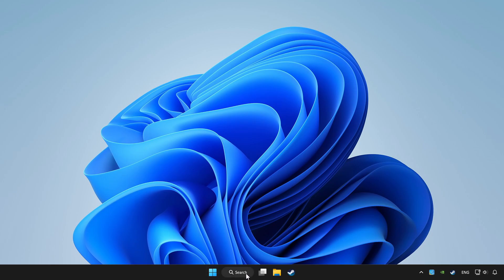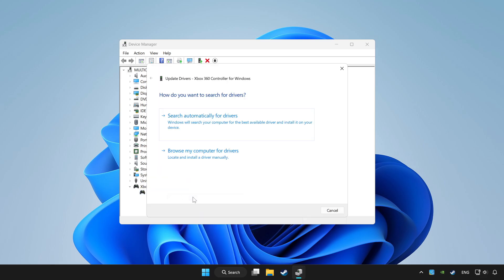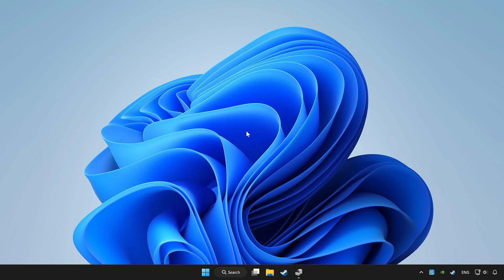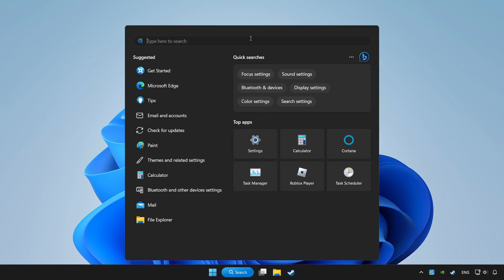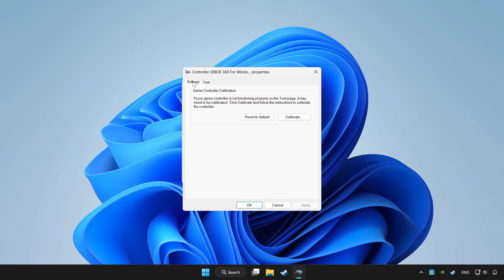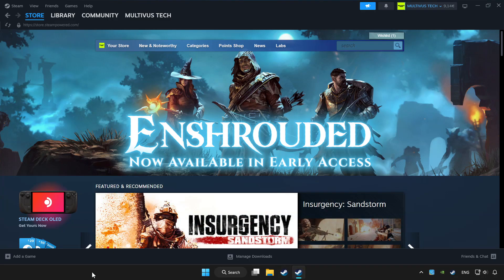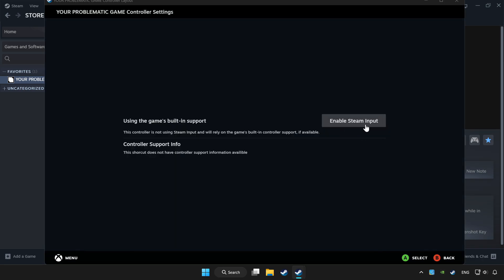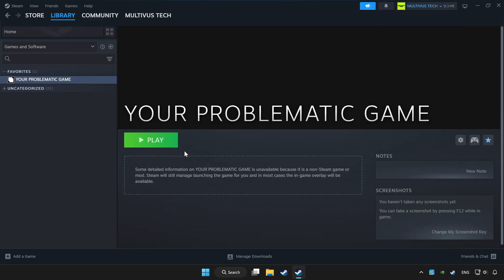FIX Call of Duty: Black Ops 6 Controller/Gamepad Not Working on PC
I'm going to show How to FIX Call of Duty: Black Ops 6 Controller/Gamepad Not Working on PC